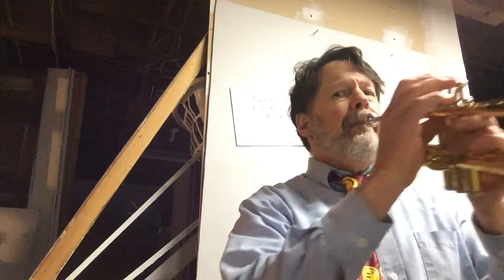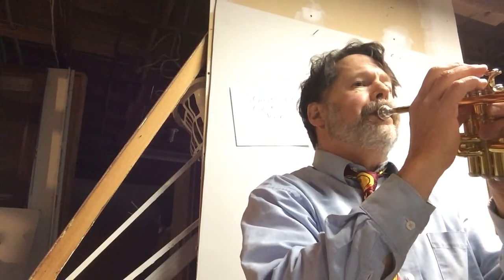Trumpet line 32a